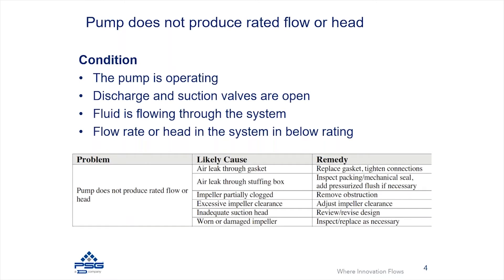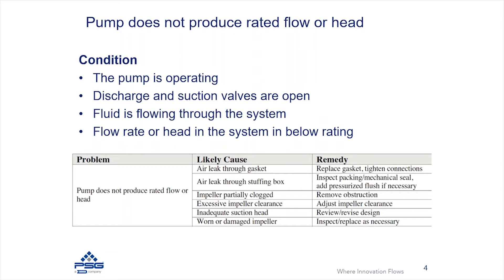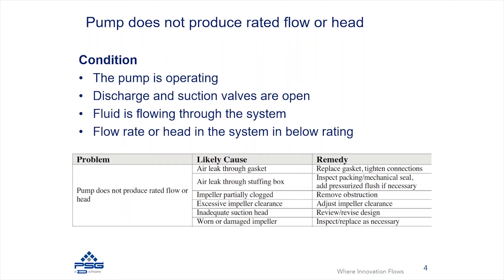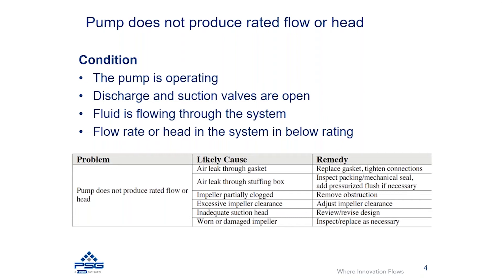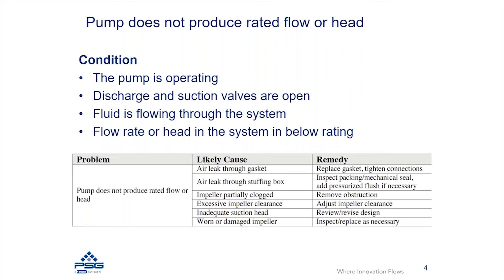Centrifugal Pump Troubleshooting: Pump Does Not Produce Rated Flow or Head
Is your centrifugal pump having trouble producing the rated flow or head? In this Centrifugal Pump Minute, James Farley, Senior Director of Product Management for Griswold, discusses the conditions and likely causes as to why this could be happening and provides remedies to troubleshoot the issue.